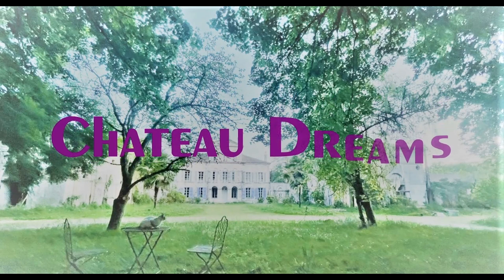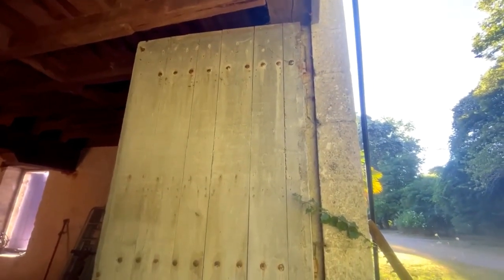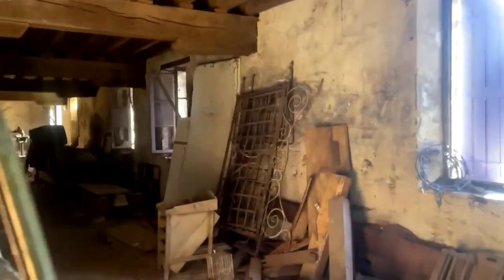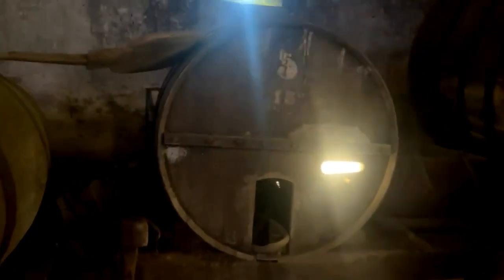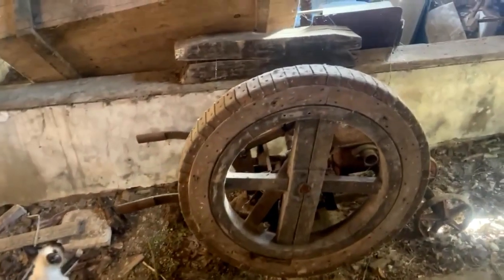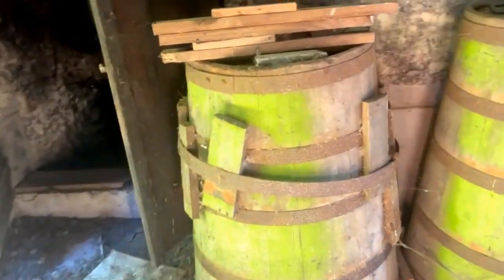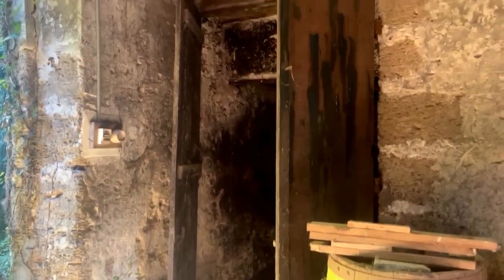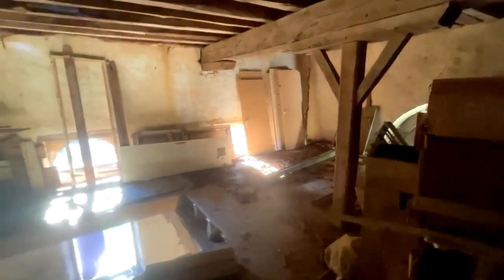chateau Dreams Chateau Tour 3 - Discovering WINE Making TREASURE & Tour the HUGE Castle Winery!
Hello there or welcome back to our Castle Life renovation and French lifestyle channel! The channel is split into episodes of our lives here, the renovations, sightseeing and people including our wonderful volonteers. We also have the Tours playlist which is what this video is, these are detailed looks at parts of the Chateau and its hsitory but are not rushed as we want you to feel like you are actually here. We also have Meet the Chateau Animals as we have a lot of them and will have Chateau How To which focuses on things we make or do here that you might be interested in trying yourself and finally Chateau Reviews and this playlist is where any of our reviews sit for things we like or have found really useful.

This is the third of our detailed Chateau Tours and is the discovery of the Huge Winery and all the antique wine making equipment, forgotten in time hiddentreasure. It was 38 degrees when this video was taken even though it was 7:45pm. There are 3 floors to discover and all sorts of other odds and ends! It has not been used for over 100 years and is made up of a part of the very ancient castle with the bustresses and arrow slits all along one side that you will have seen in Chateau Tour 1.

The quality of the old footage from when we arrived in 2020 in the Episodes is not fabulous as I was and am still learning - I thought it was really important it was included though as it shows our journey and all the work that has been done by everyone up until this point as well as what we are doing now!

We try really hard to respond to comments and questions so please do let us know what you like and would like to see. We are committed to showing you all that we think you might find interesting about living here, in a castle, with our children and animals in this very beautiful region!

Best wishes,

E